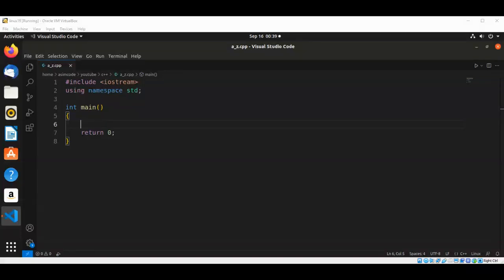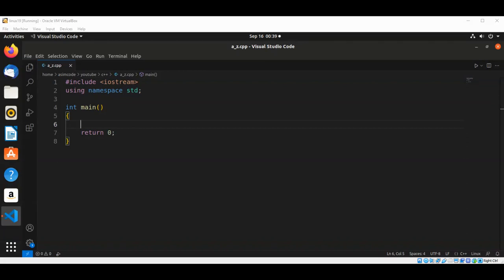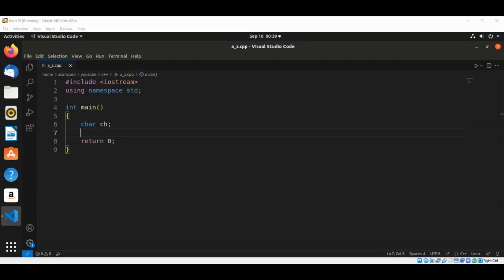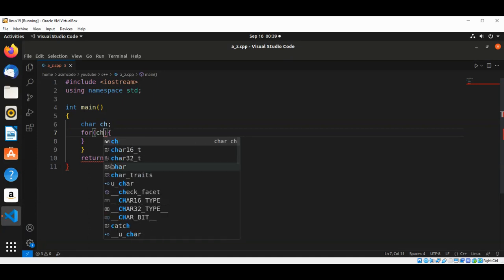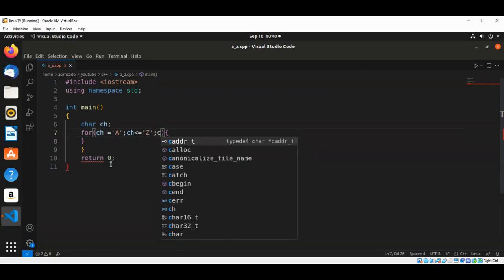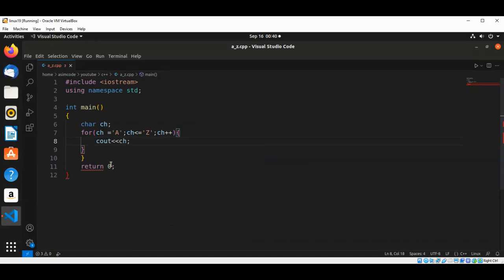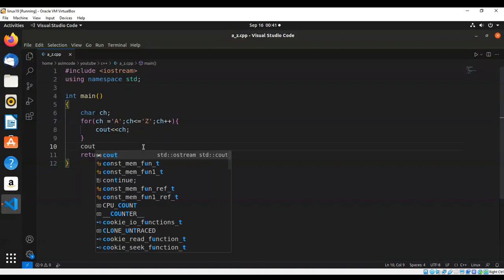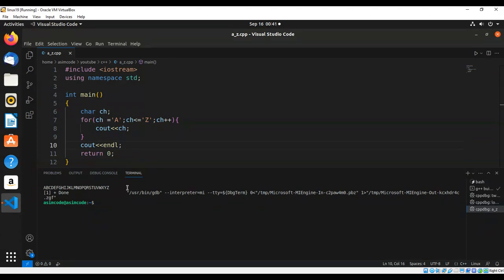C++ Program to Print Alphabets from A to Z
In this video we will write a C++ program to Print Alphabets from A to Z. Code